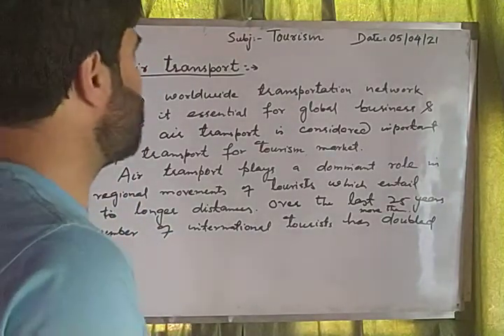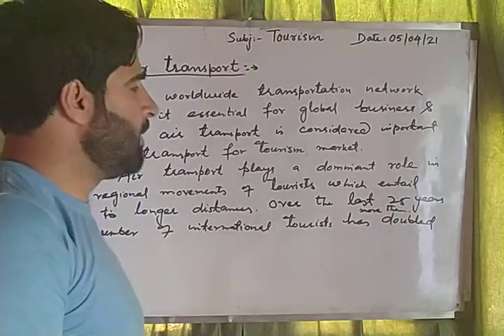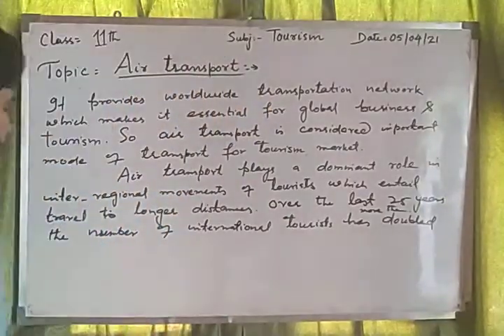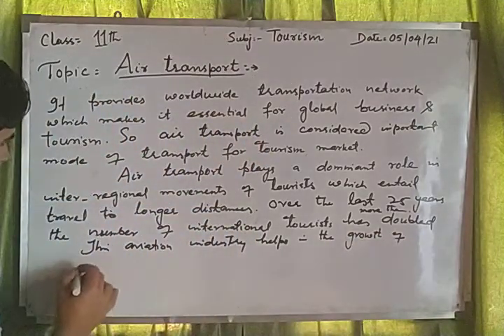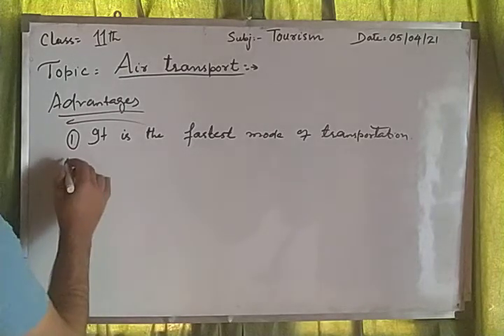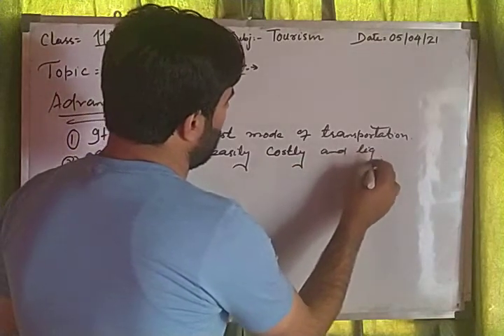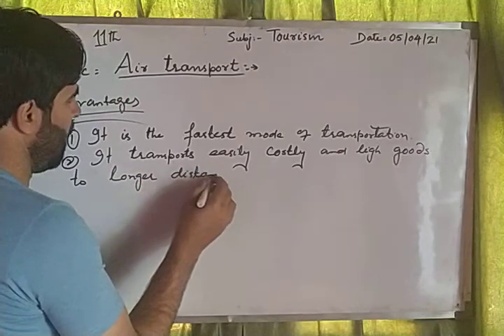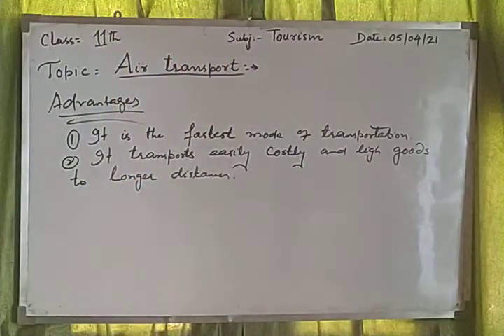Class 11 TOURISM (Air Transport)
Air Transport ( by Mir Hussain)